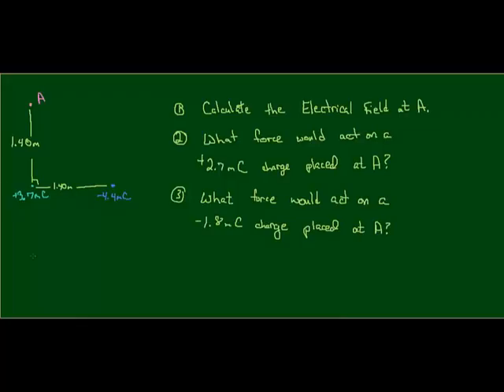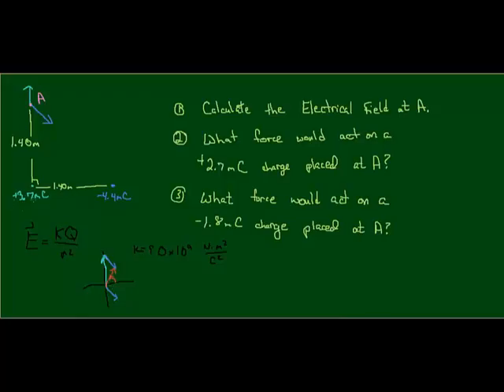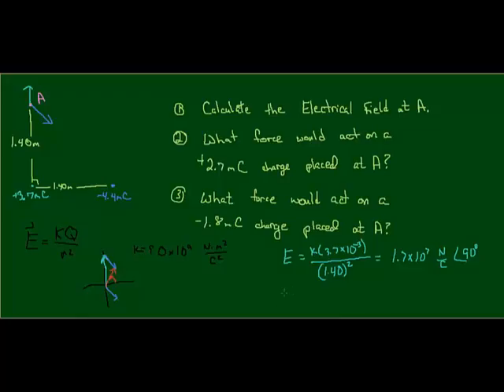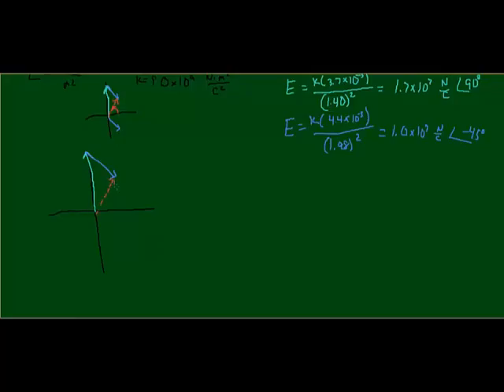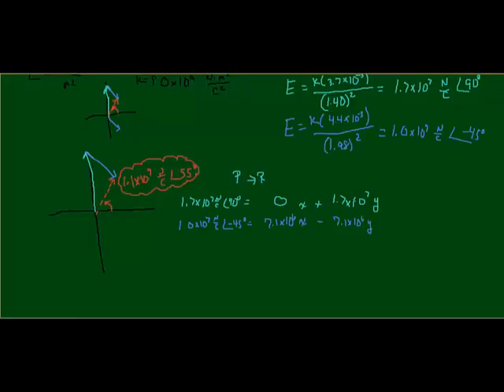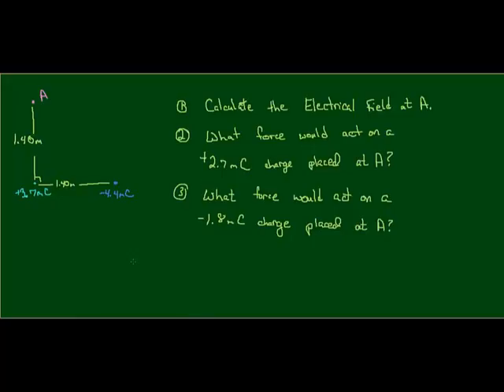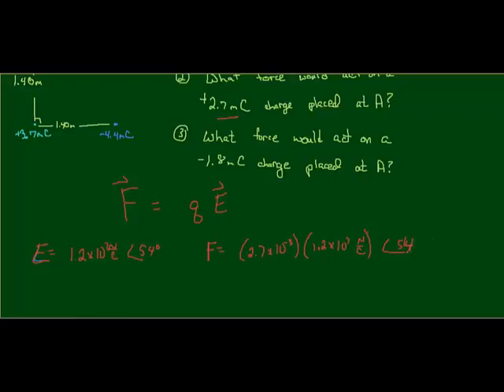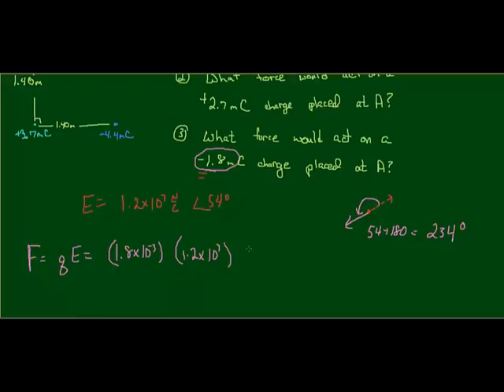Physics Mod 13 Elec fields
Electric Fields Practice Problems